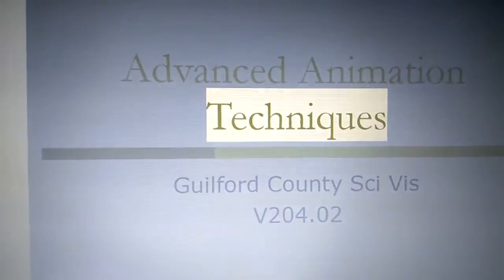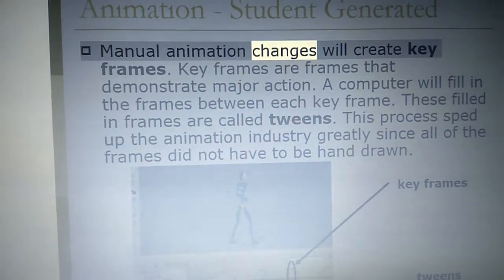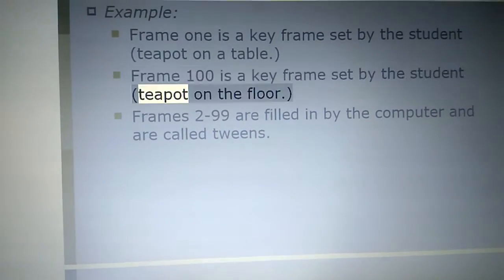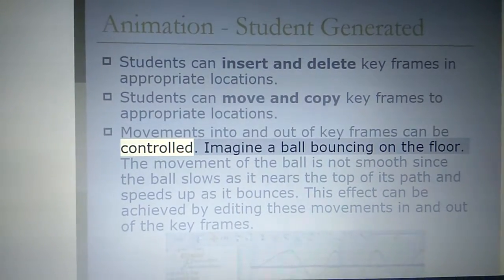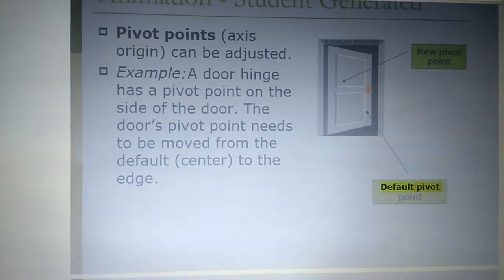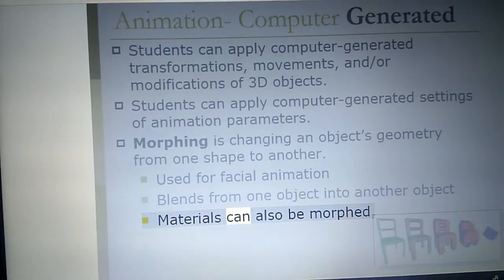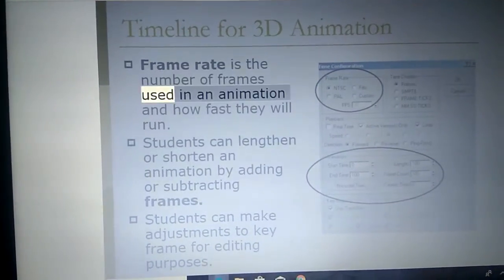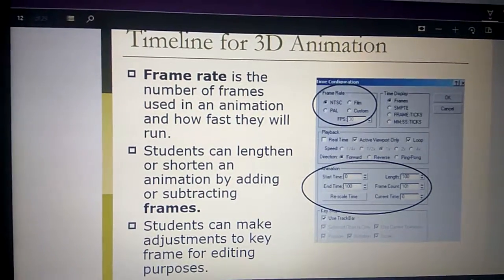Multimedia (Advanced Animation Techniques)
Definition of Animation,types of Animation.